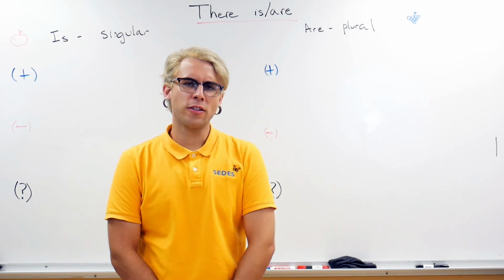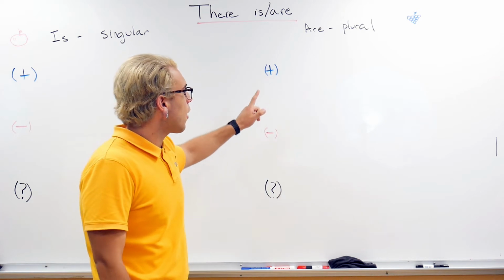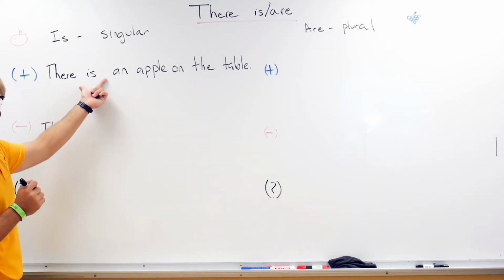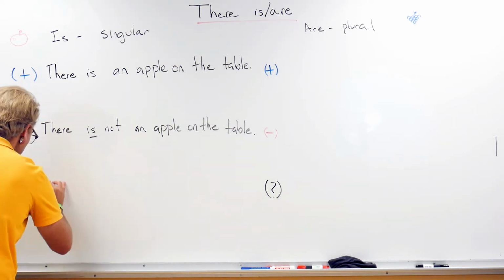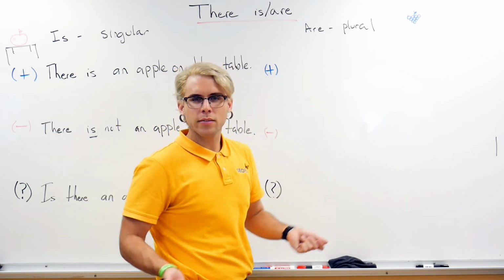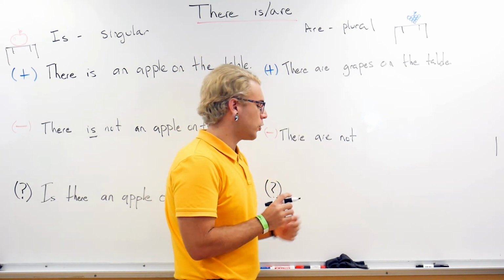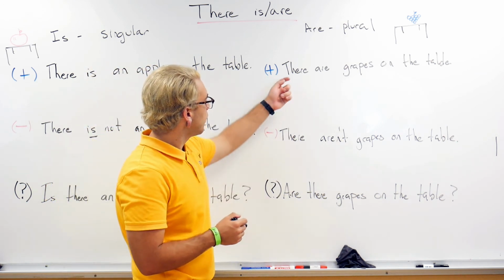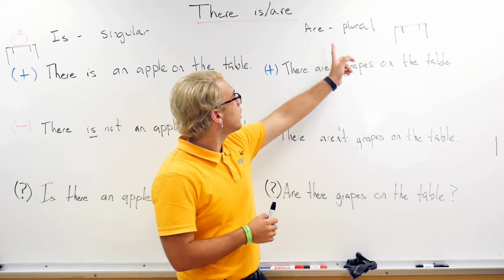There is and There Are (Part 2) - Clases de Inglés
En esta clase de Inglés aprenderás "there is" y "there are" en Inglés.